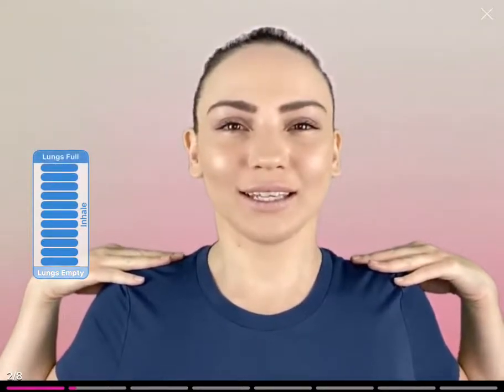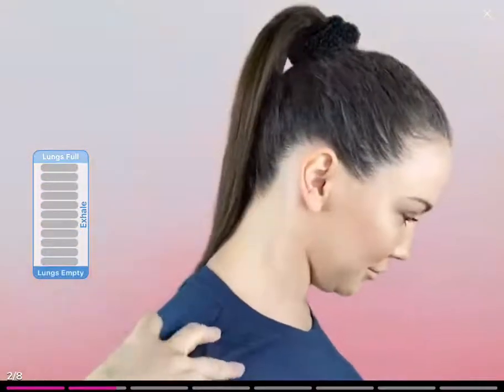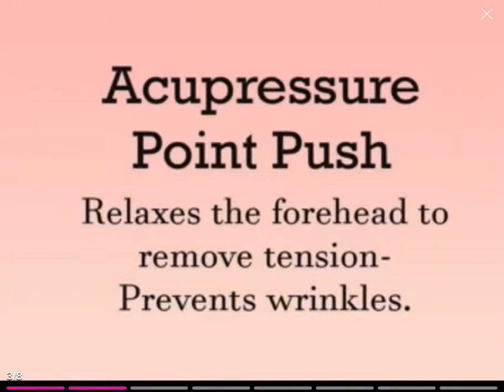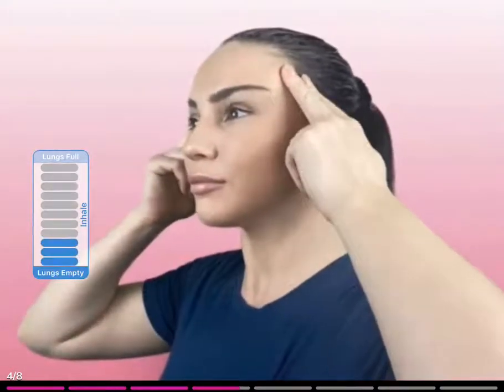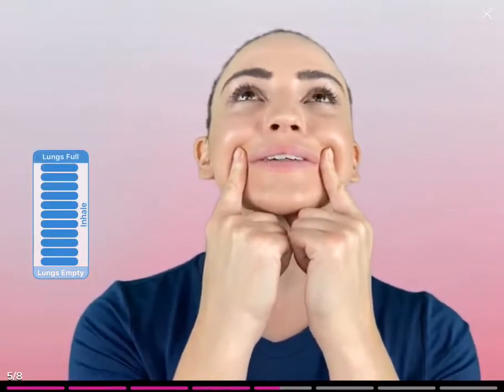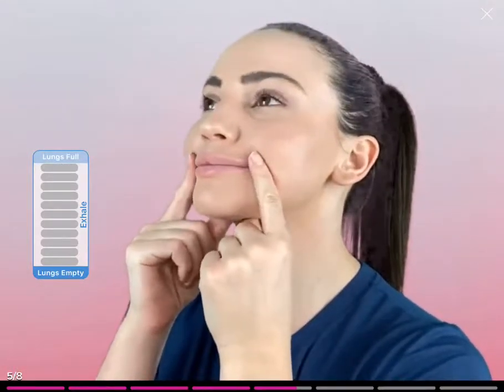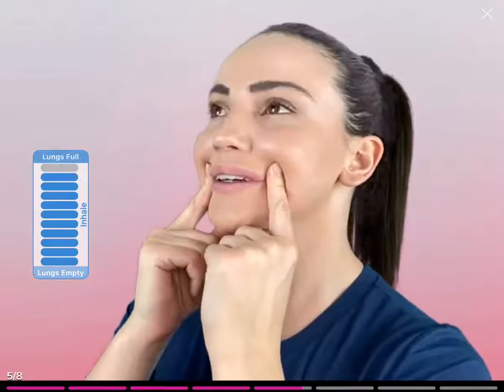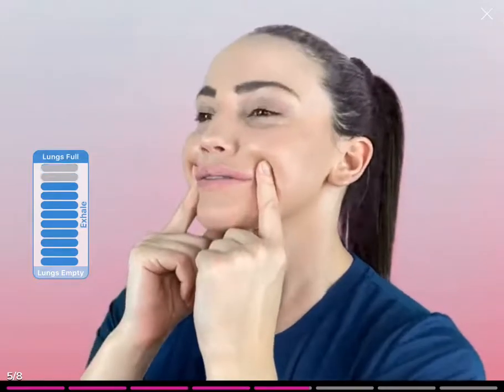Monday: Whole Face Exercises | 15 Mins | How to Get Younger & Charming Face | Forever Beauty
Hey There,
In this video, we will work on a whole face and activate all the muscles of your face at the same time. Increasing the blood circulation to improve your overall look. We've got muscle relaxation techniques and massage to reduce and prevent lines, improve skin elasticity, and texture. These face yoga exercises are great for getting a toned face. Do these exercises to get rid of wrinkles. This face yoga for glowing skin includes cheek exercises, neck exercises, forehead exercises and much more! Learn the deep breathing techniques and get expert advise.

We hope you have seen a difference in your skin with this 7-day challenge.
Keep repeating them and notice how those stress lines start to diminish.

At Forever Beauty, we bring long-term beautification solutions for all age groups. Get personalized tutorials and expert-approved guidance from face yoga professionals for FREE! Also, master the right way of breathing with our interactive breath bar!

Stay Young Forever,
Forever Beauty Team